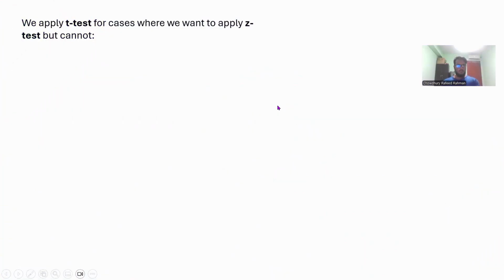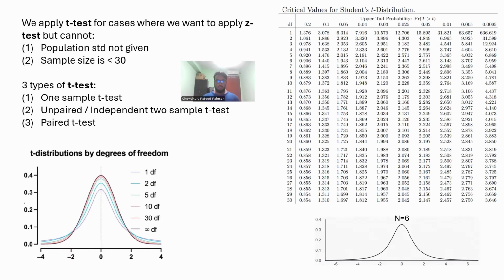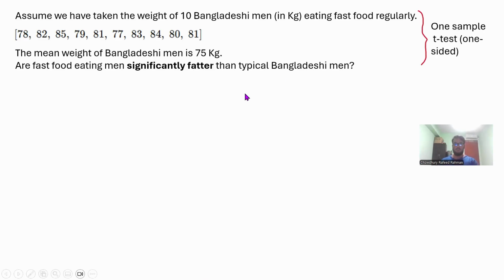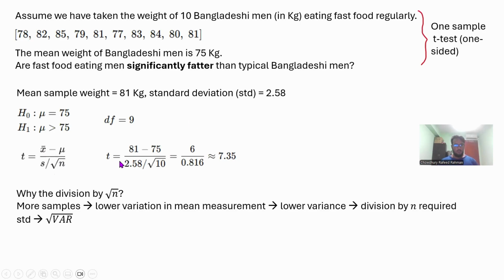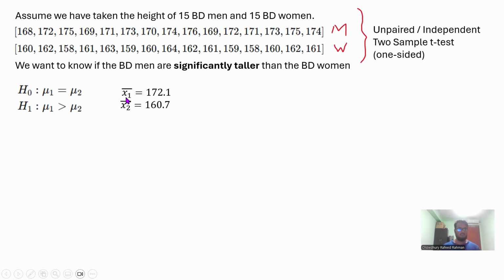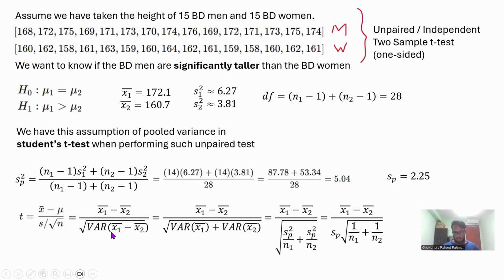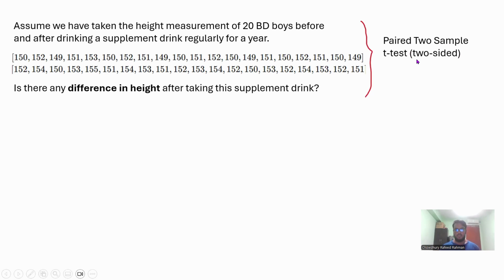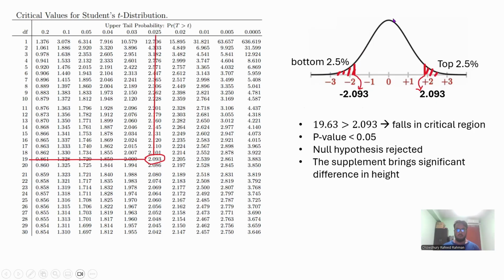Part 14 : All you need to know about t test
We discuss t-test in this video. We start by discussing where t-test is applicable and how the fatness of the t-distribution tail changes with sample number. We then discuss how the t-table can be used to measure statistical significance. We then discuss three kinds of t tests with practical real life example step-by-step: (1) one sample t-test, (2) unpaired / independent two sample t-test (student's t test) and (3) paired t test. We also discuss one-sided and two-sided version of t-test.